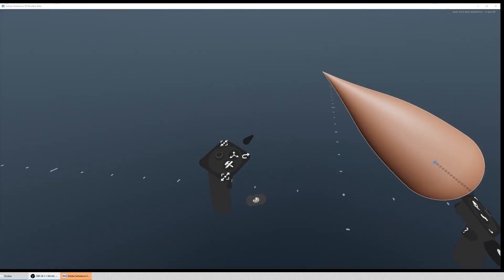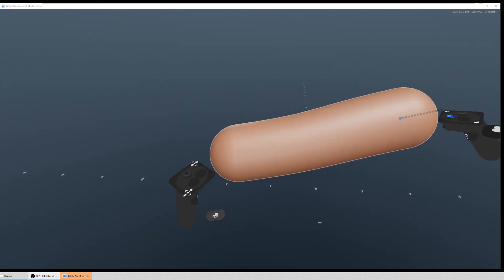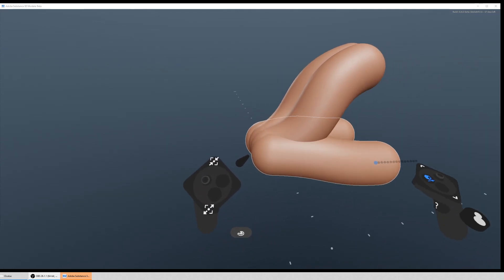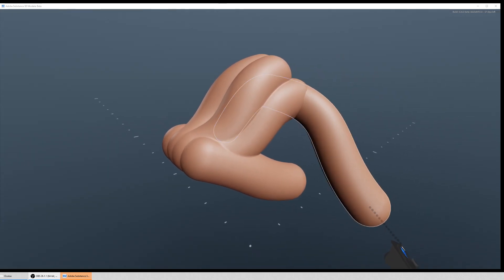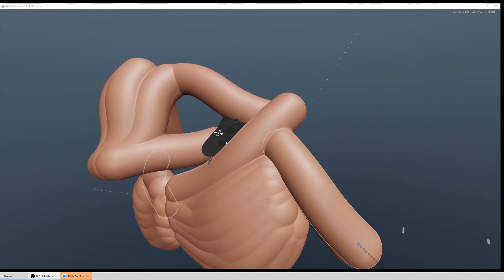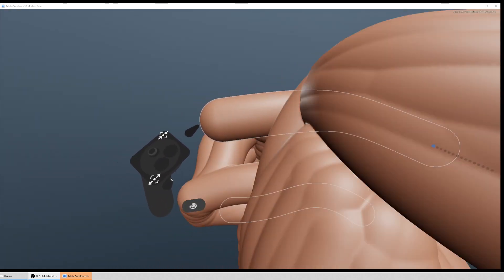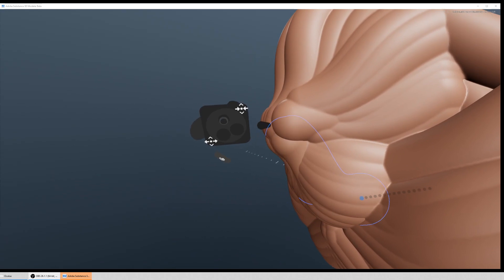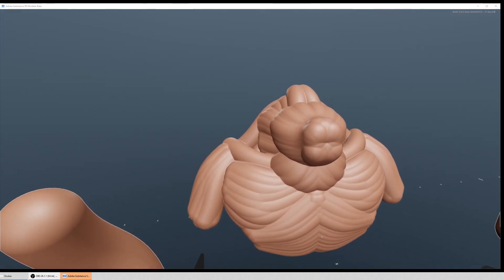substance modeler muscle brush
best feature in modeler so far. :)